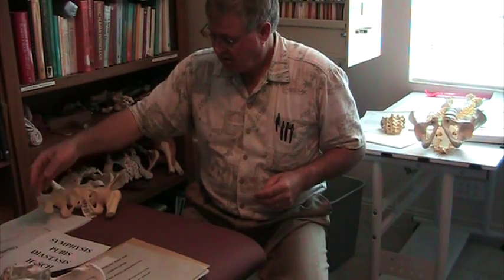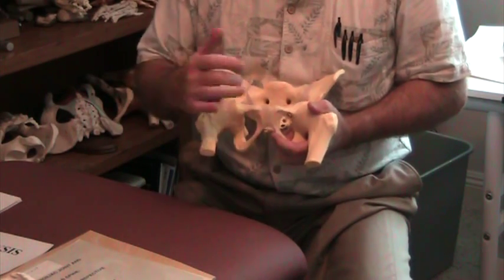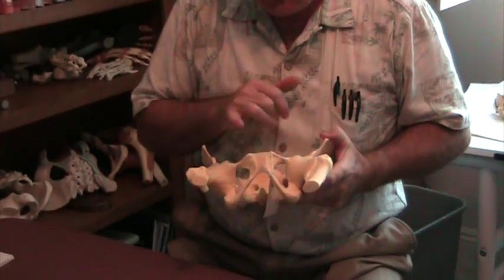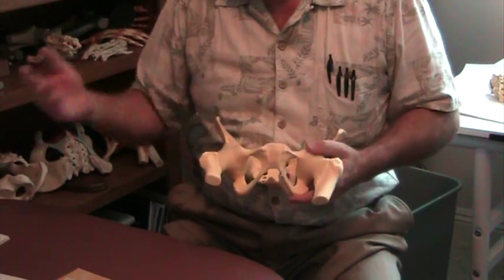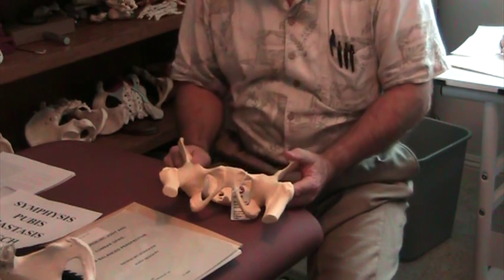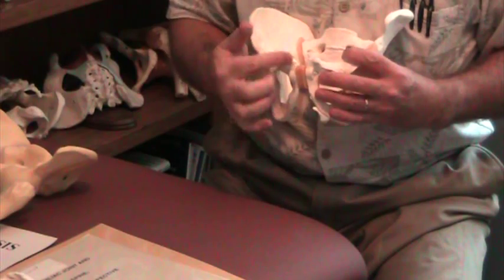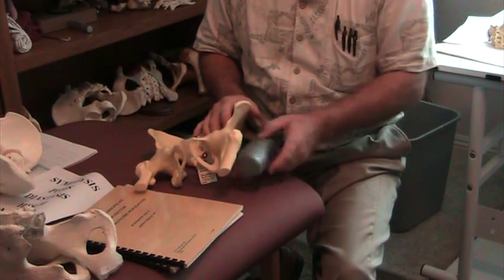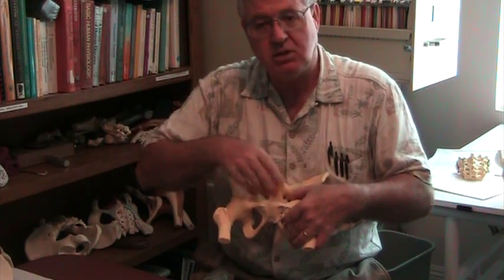Symphyseal Diastasis AKA Pubic Joint Rupture PART 1